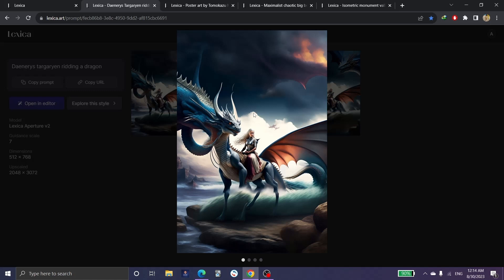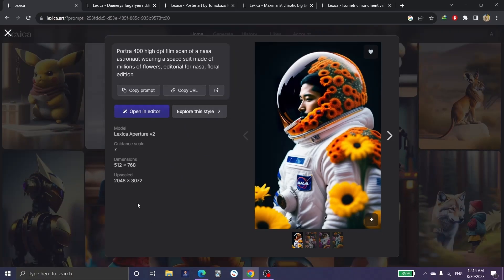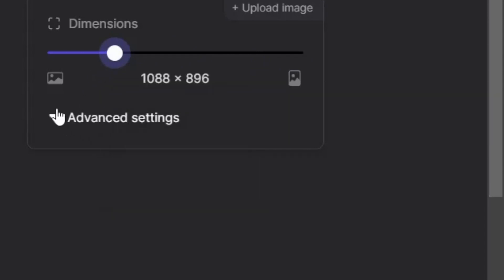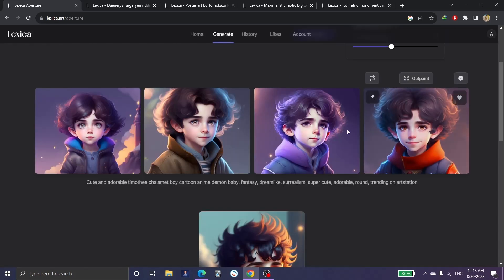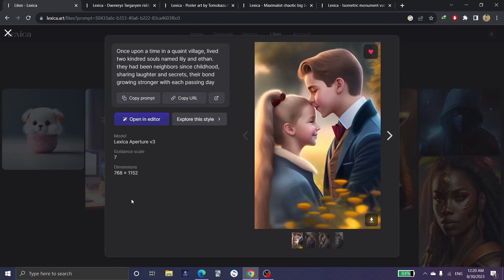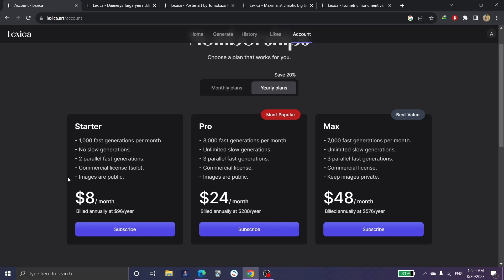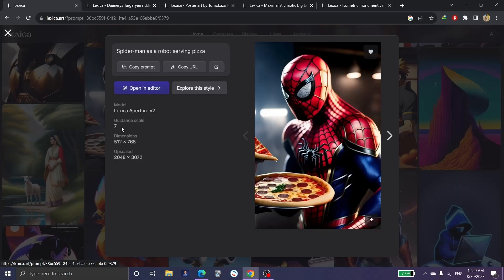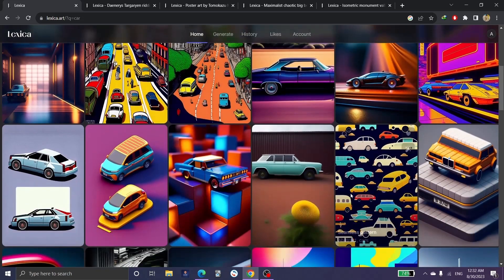Lexica Ai Tutorial (Image Prompt Lexica Ai art Now!)